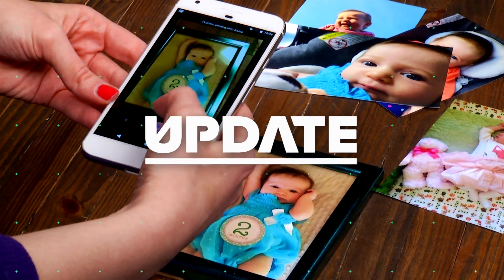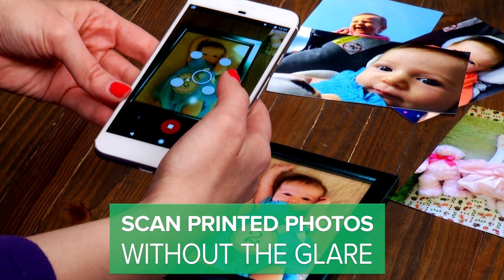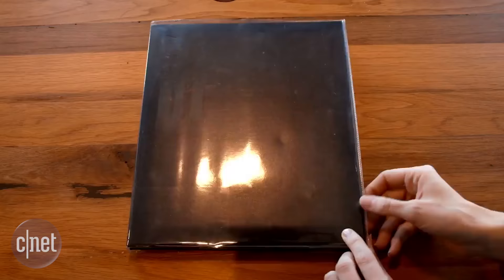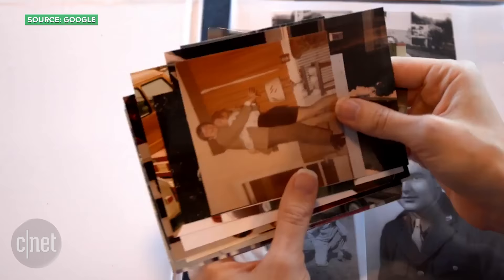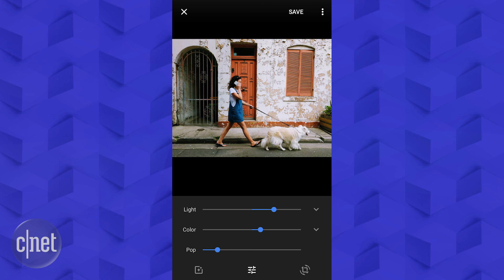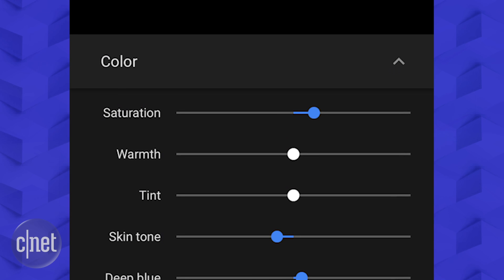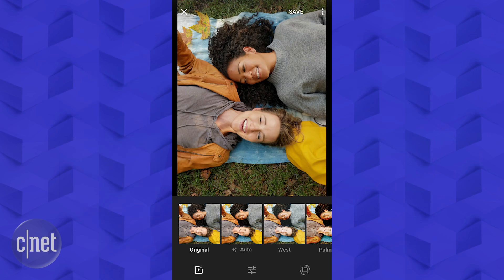Google's PhotoScan saves your printed photos without glare (CNET Update)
Snapping pics of printed photos never looks good. But Google's new app can eliminate the glare and crop it correctly. New features in Google Photos can also help you with editing.